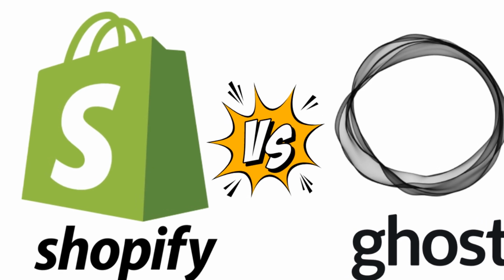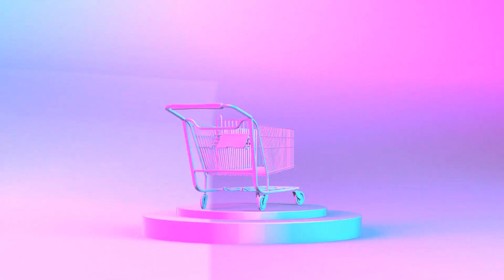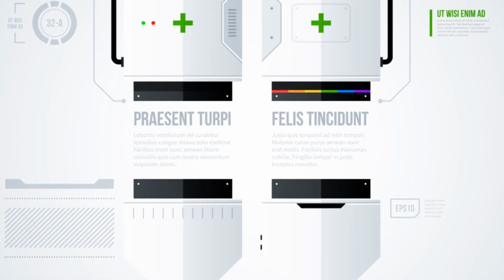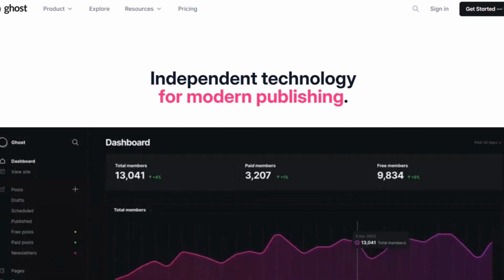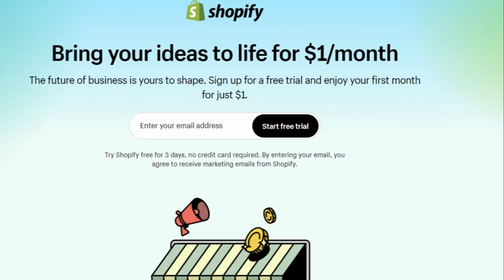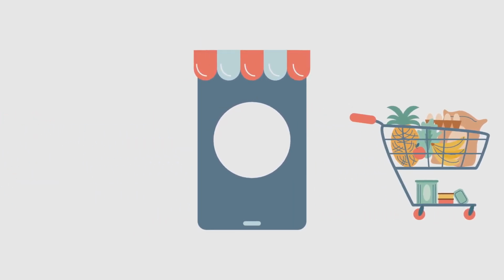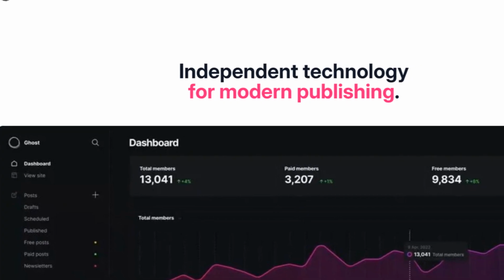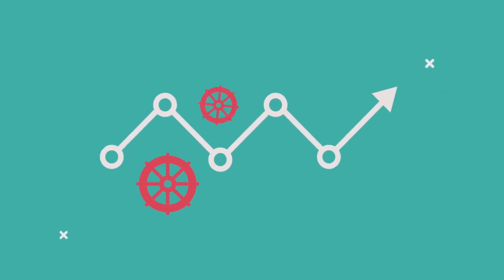Shopify vs Ghost : Two Ecommerce Giant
Dive into the Shopify vs Ghost comparison to discover which suits your needs. From features to scalability, we explore the pros and cons of each to help you make an informed decision.